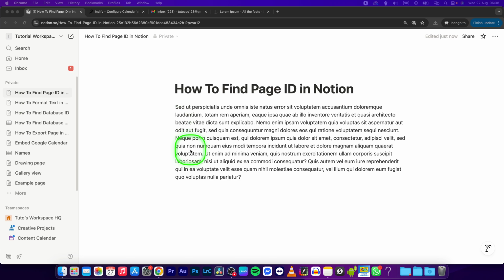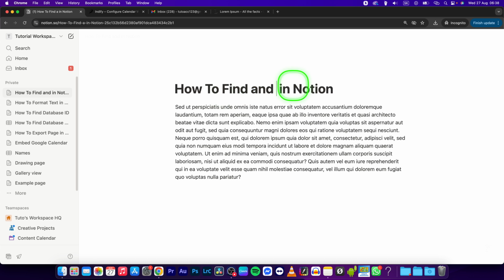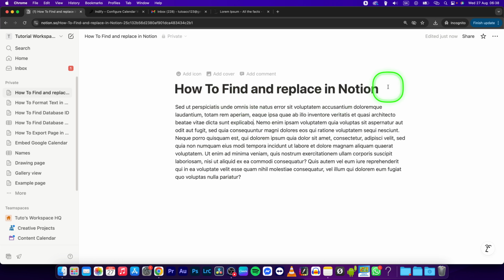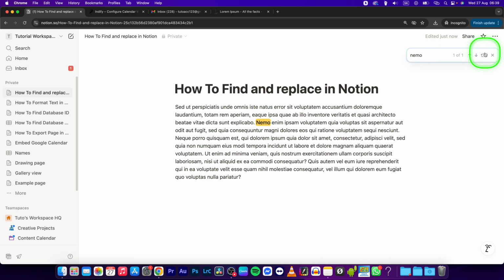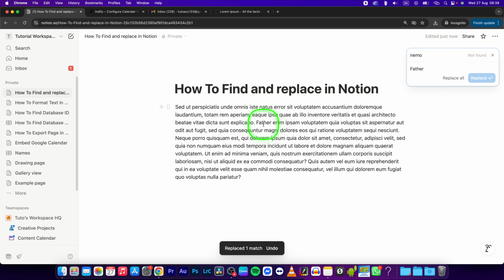How To Find and Replace in Notion | Search and Replace Words | Notion Tutorial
Notion find and replace tutorial
How to use find and replace in Notion
Notion text search and replace guide
Find and replace step-by-step Notion
Notion quick replace tutorial
Replace words in Notion text
Notion edit multiple entries explained
Notion text management
Search and replace efficiently Notion
Notion content editing